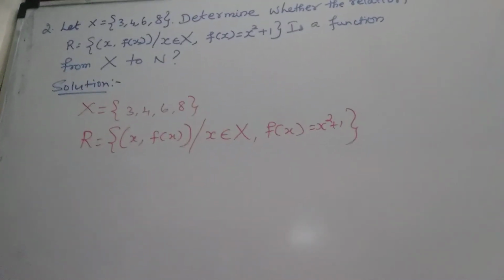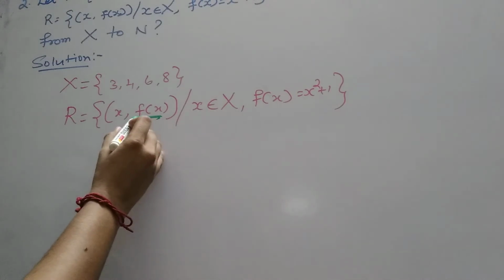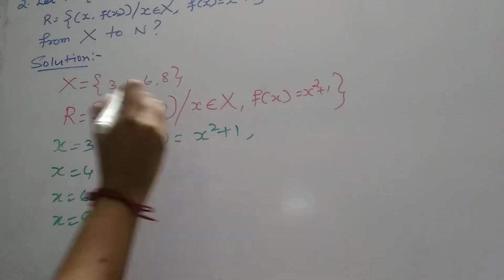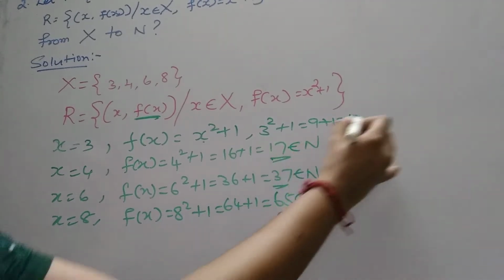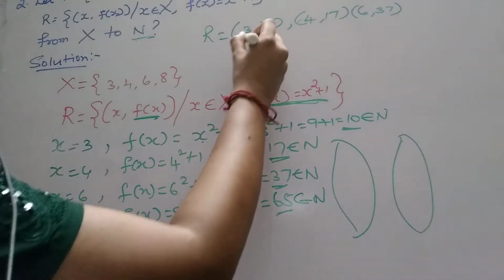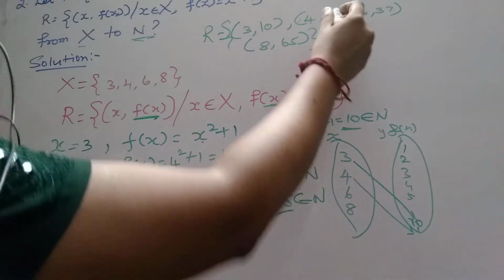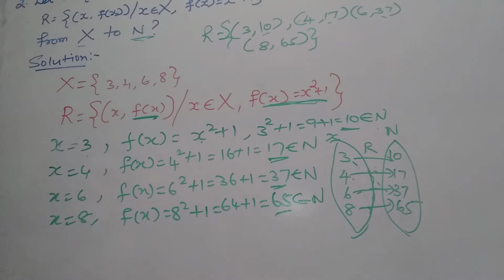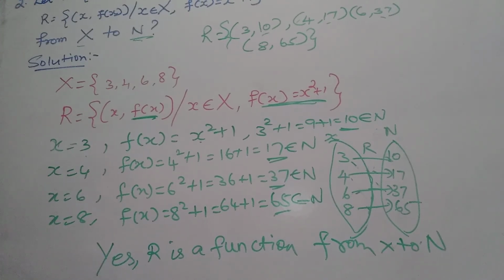Ex:1.3(2)sum, XMATHS,Relation and function ch-1 july8/20